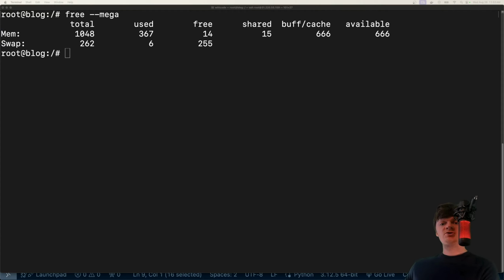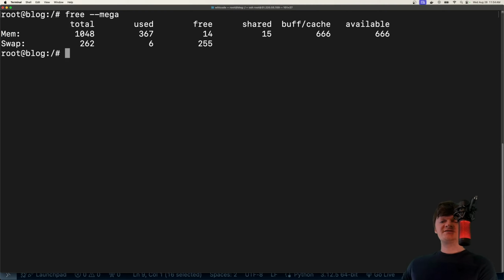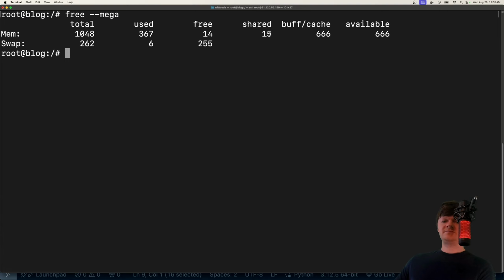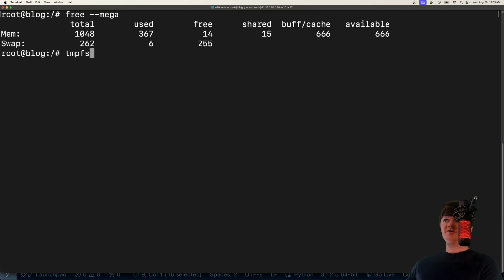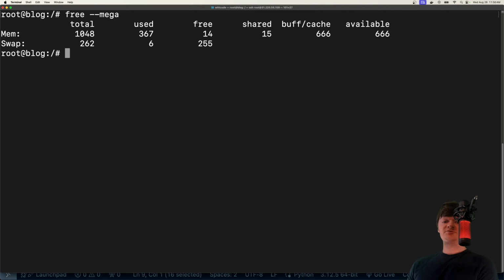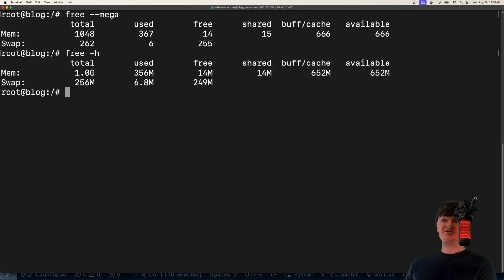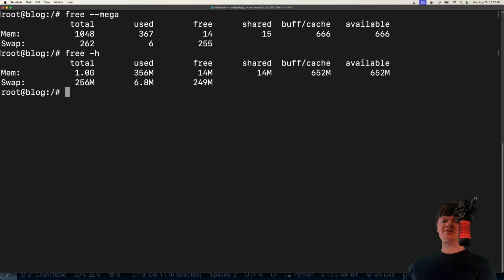Linux - Memory Monitoring with free Command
Learn how to analyze and monitor a Linux computer's memory using the free command. We will also go over what swap memory is and available vs free memory.

⌛ Timestamps
0:00 - Introduction
0:07 - free Command
0:29 - free Command Output Explained
1:18 - Available vs Free Memory
1:39 - Swap Memory
2:09 - Human Readable Memory
2:26 - Diagnosing Memory Issues
3:02 - Outro